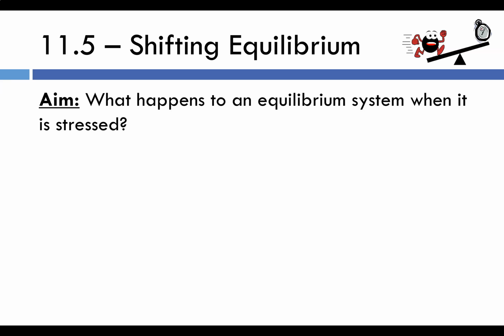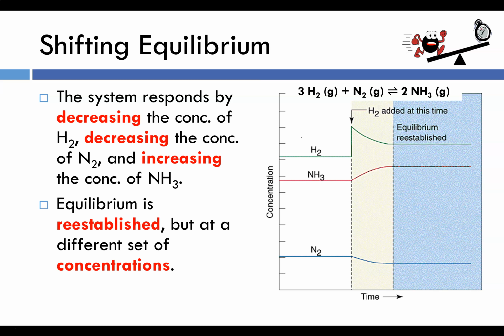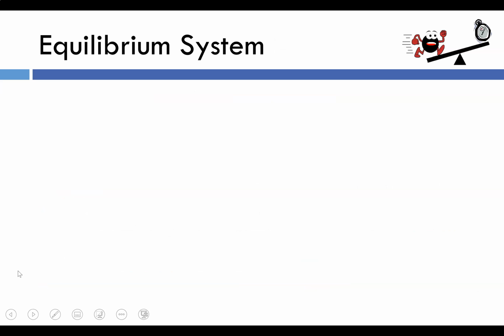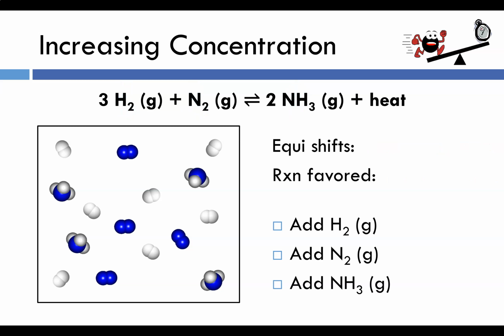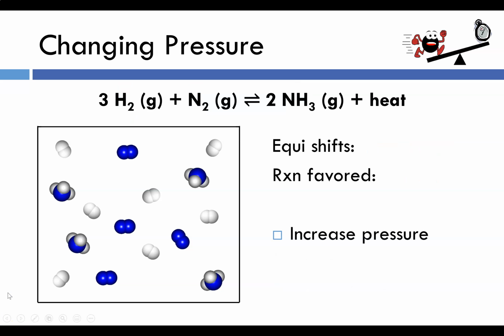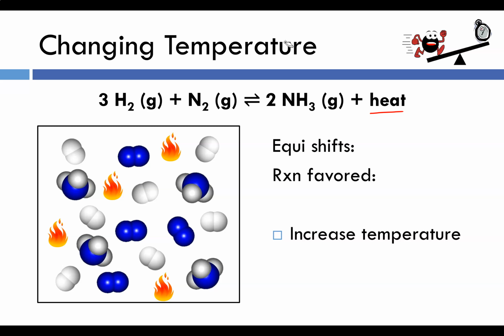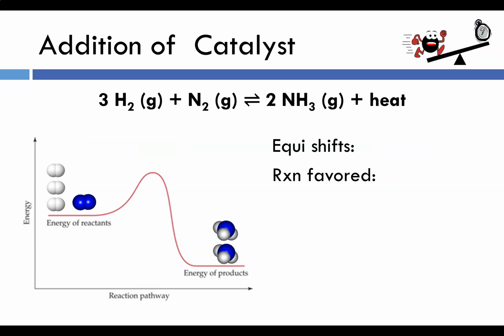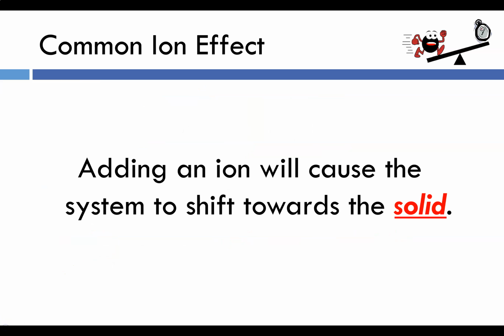11.5 - Shifting Equilibrium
In this video we go over Le Chatelier's principle.  We'll talk about the different ways to stress an equilibrium system and how the system responds to that stress.